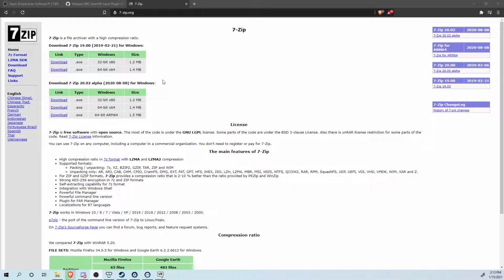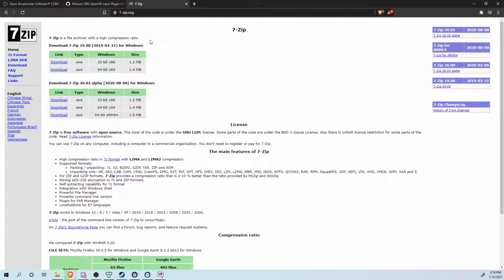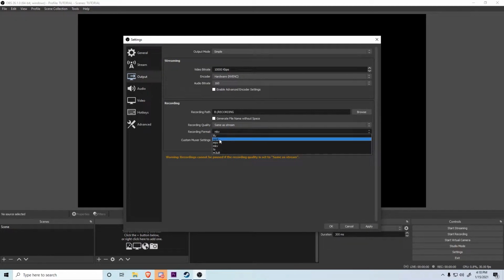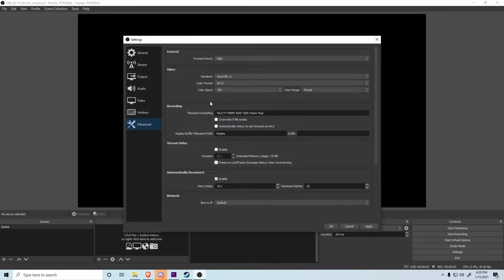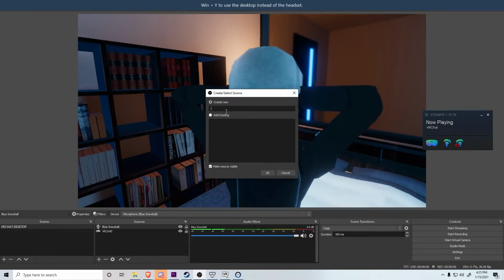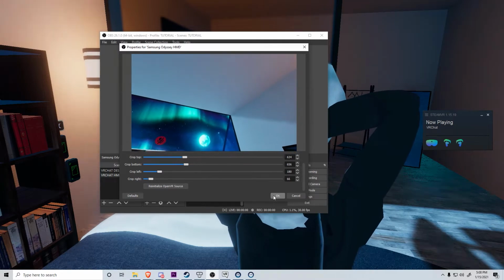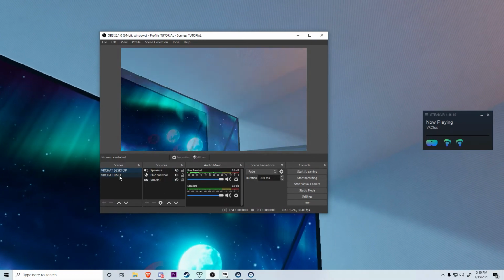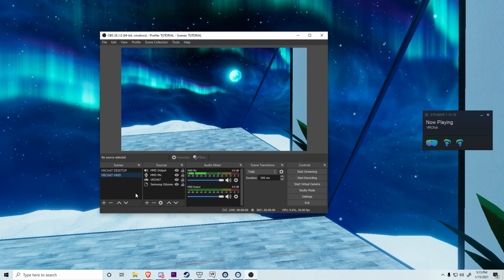How To Record VRChat (Desktop + Virtual Reality) OBS Studio Tutorial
Today's video is a tutorial for anyone who is interesting in making their own VRChat videos! First I explain downloading/installing/initial obs setup. After that we go over how to setup Desktop/VRChat Camera recording. Then I show you how to setup Open VR Capture plugin so you can get quality video directly from the VR HMD. I've had a lot of people ask me for help on how to setup the software properly to record VRChat so hopefully this video will help! I can also make tutorials for editing/adding your avatar to the video/and content ideas! Sorry if the audio levels vary a little bit I was switching between my VR headset mic and desktop mic along with using obs and nvidia capture to record.

Links:
OBS Studio: